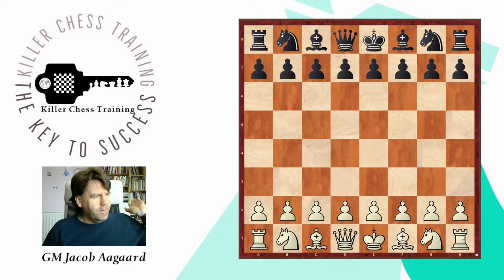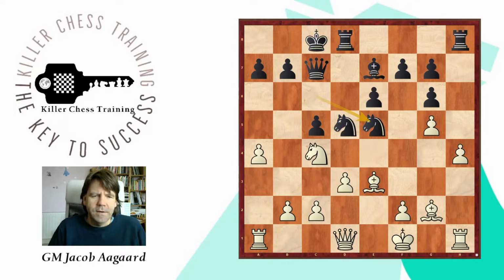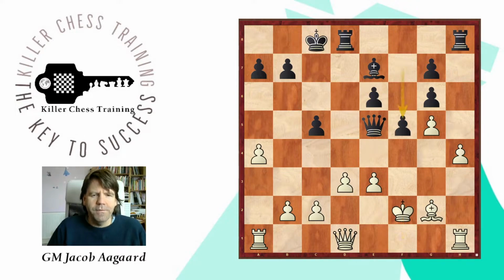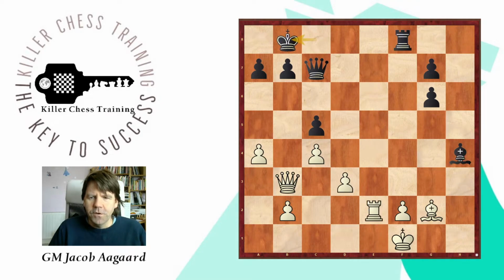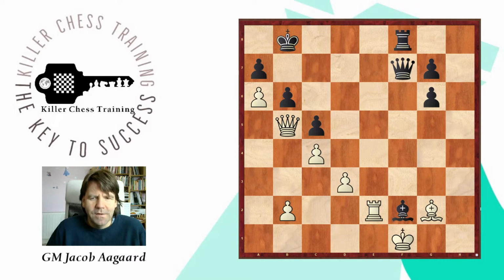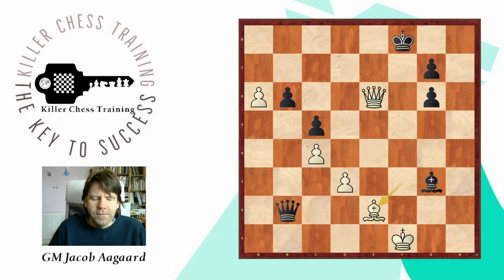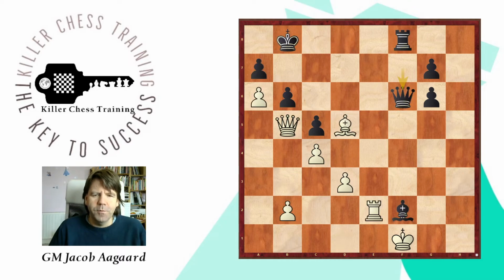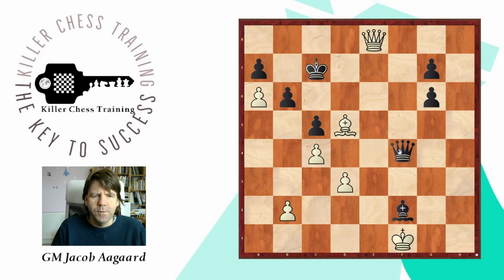Position of the Week: Trushnikov – Popov, Russian Team Championship 2021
The theme of today's free chess lesson is Intermediate Move. Try to stop the video at a few obvious moments and see how an unrated amateur could have won against a grandmaster.
If you like this video, maybe come visit us to see if our academy is something for you.